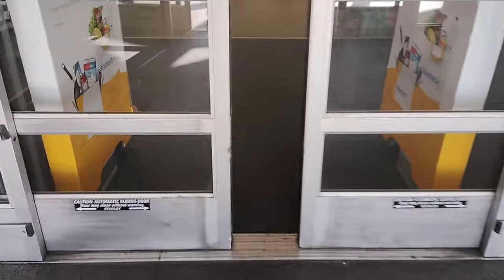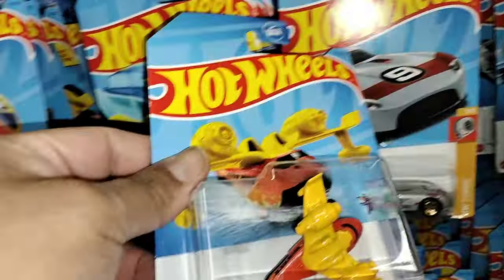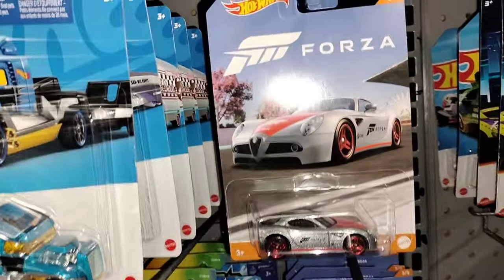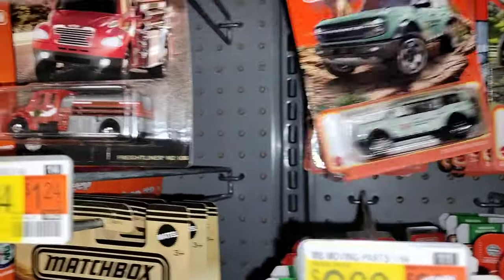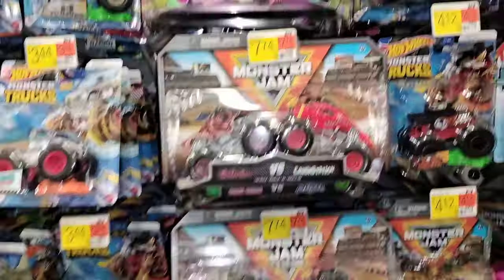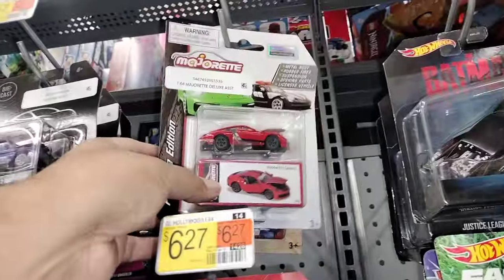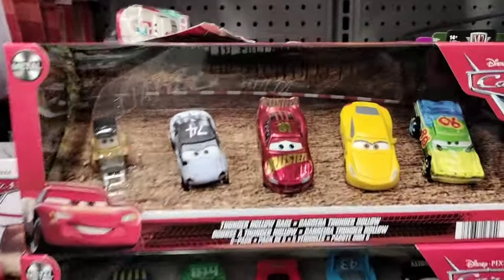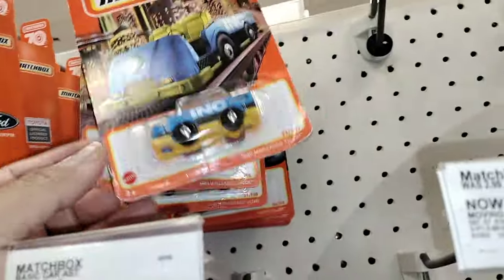😃 NEW HOT WHEELS CHARACTER CARS WE FOUND STEAMBOAT WILLIE